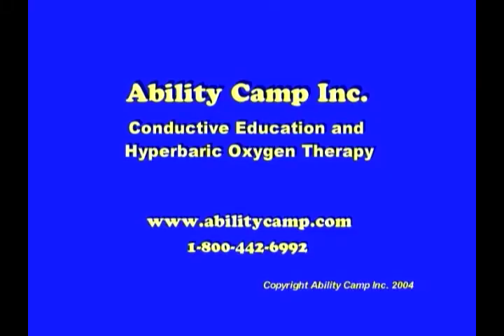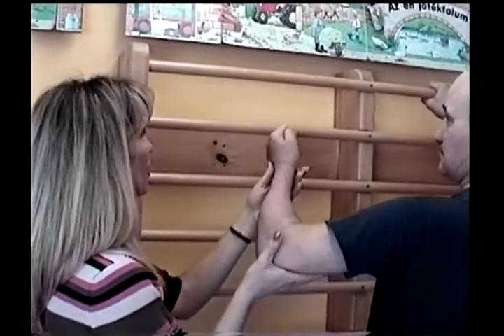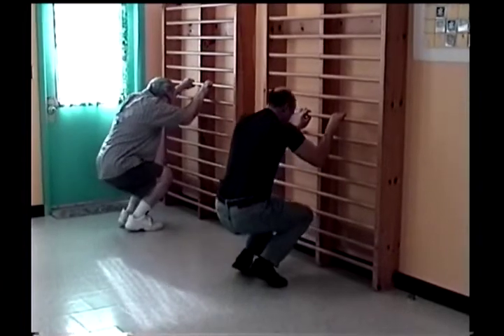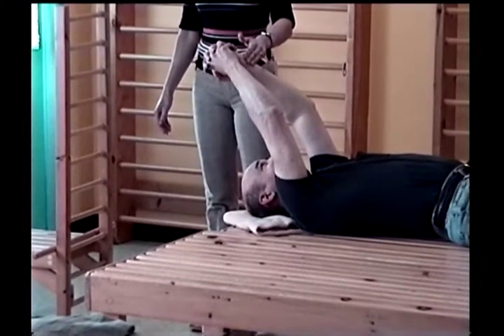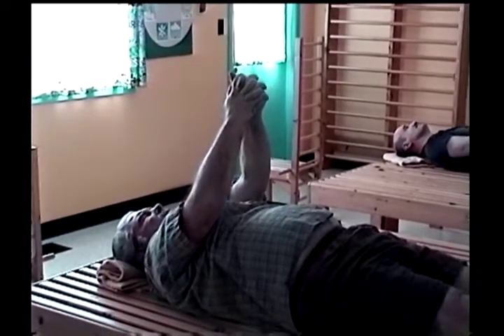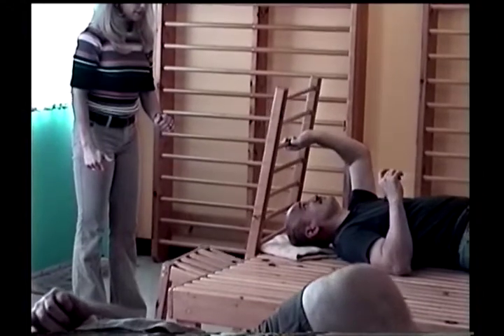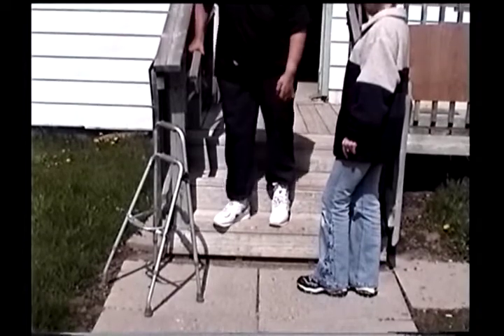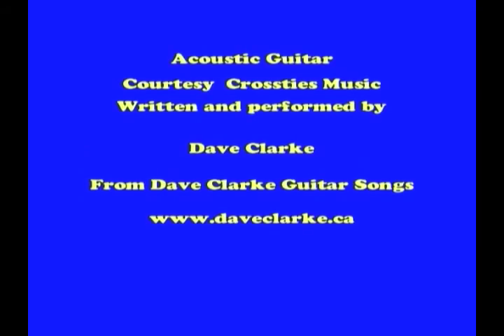Ability Camp Stroke Recovery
Ability Camp clients speak about the combination of Hyperbaric Oxygen Therapy and a physical therapy type of program called Conductive Education.  We have helped clients continue to make improvements even years after a Stroke by helping to stimulate the brain and work on developing coordination between the brain and muscles.